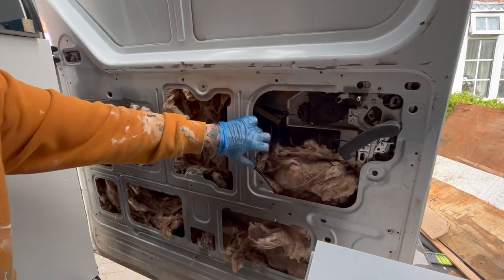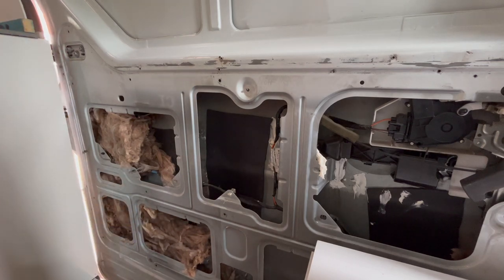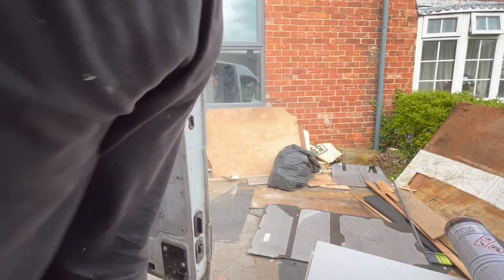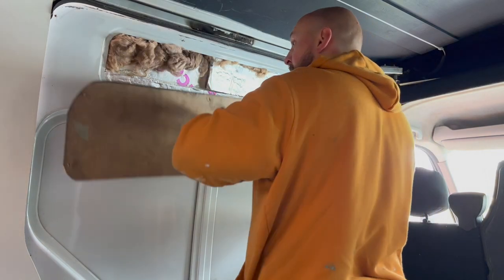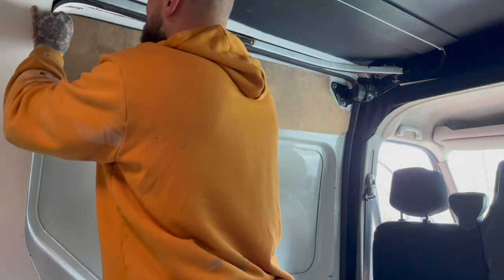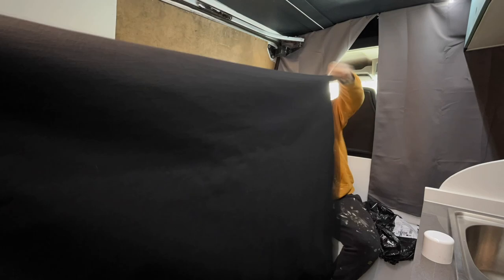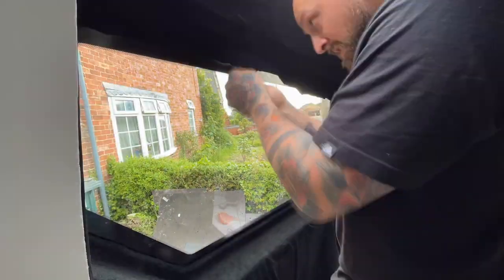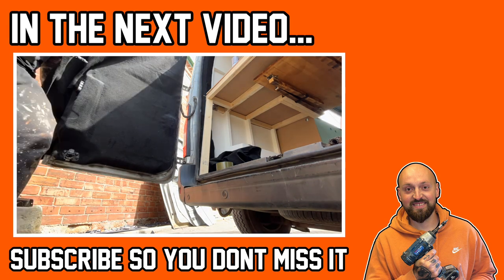Sound Deadening, Insulating and Carpeting the Sliding Door | Camper Van Conversion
In this video I sound deaden and insulate the sliding door, then ply line and carpet it.

The Carpet I used
The door trims